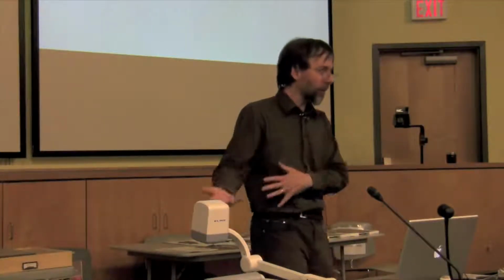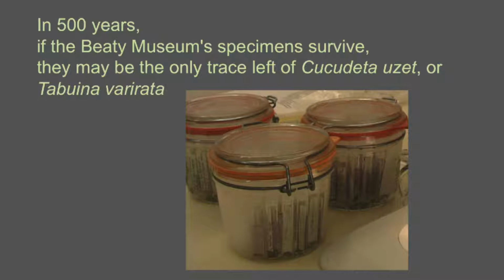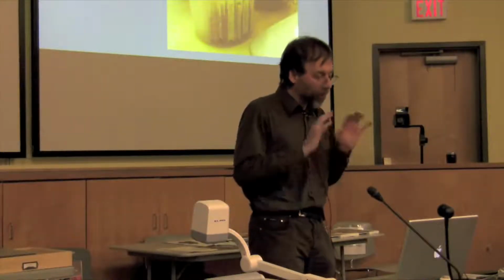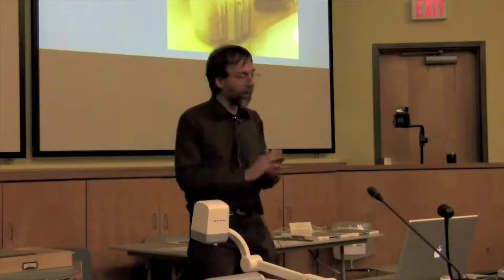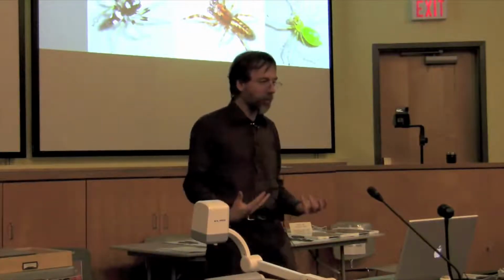In Search of New Species - 6 of 6 - Spiders in the Jungles of Papua New Guinea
Wayne Maddison on being a time traveller, our legacies, and the future of biodiversity.